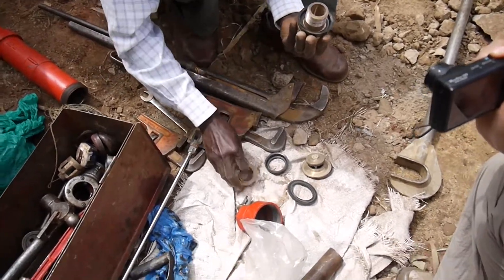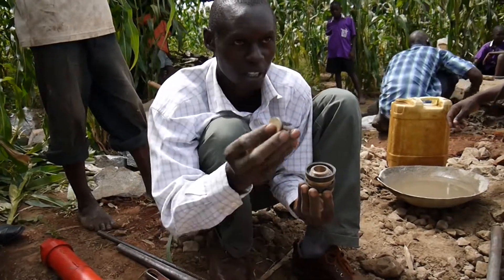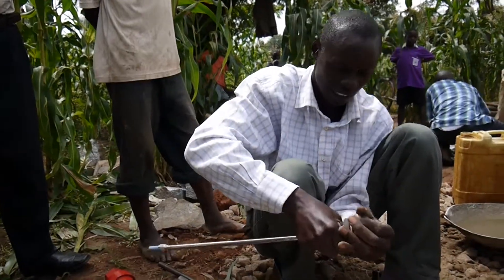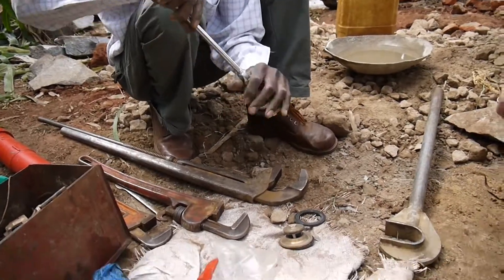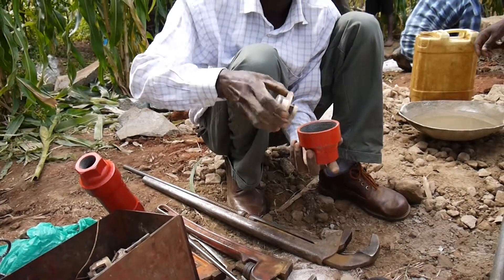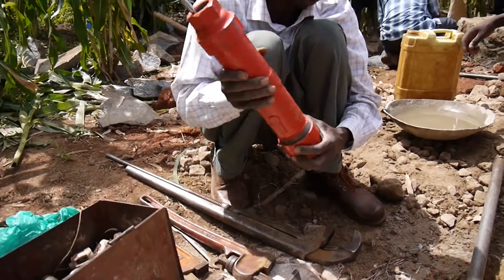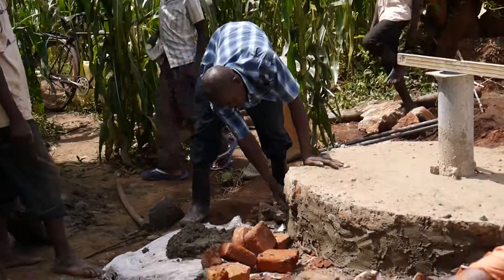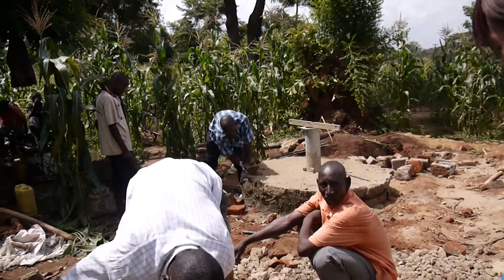WHM Water Well, Nakabale (Iganga, Uganda), 11-15-2011- Final Day of Contruction, Pump Assembly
This footage is from the final day's construction of World Harvest Mission's water well build in Nakabale village outside Iganga, Uganda.  Here, local district water engineer, Mark, is assemblying the water pump for the well.  The well was completed that afternoon, partly funded by the yearly Running For The Wells event in San Francisco, CA benefiting water well construction in Uganda.  For more information on the well-building in Uganda or the run itself, go to World Harvest Mission's